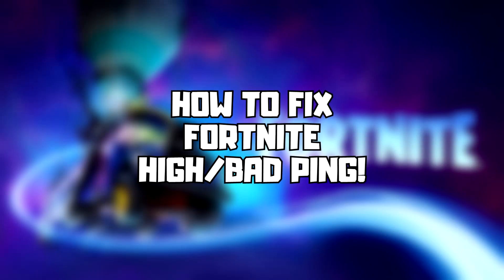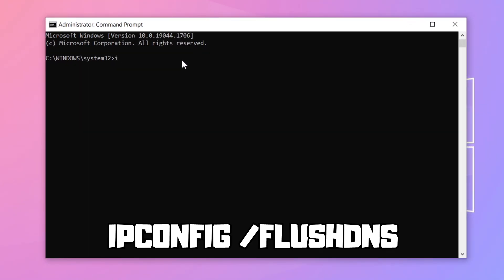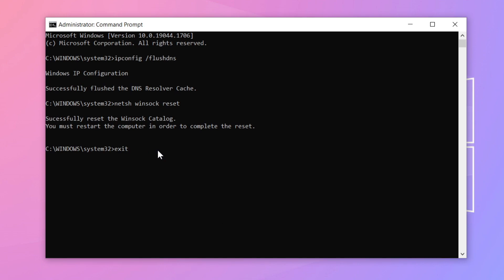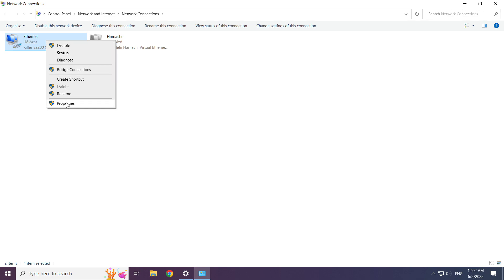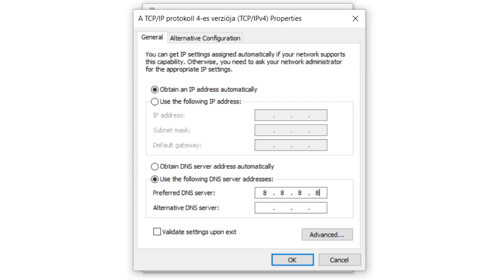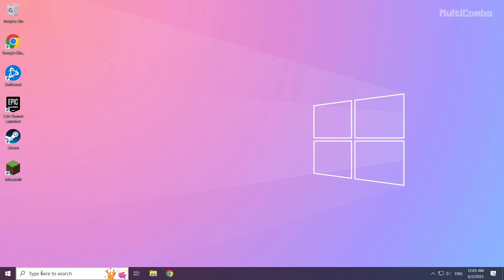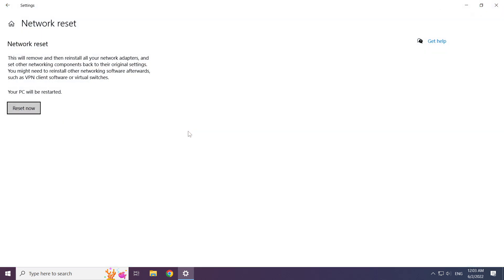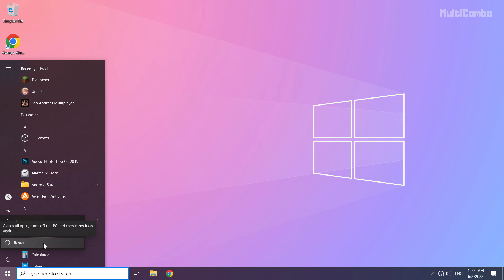How to FIX Fortnite High/Bad Ping! | CHAPTER 4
In this video I am going to show How to FIX Fortnite High/Bad Ping!

🖥️ PC Specs:
CPU: Intel Core i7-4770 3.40GHz
Memory: 16GB HyperX DDR3
HDD: Toshiba 1TB
SSD: Kingston 240GB
Graphics Card: ASUS GeForce RTX 3060 12GB GDDR6
Operating System: Windows 10/11